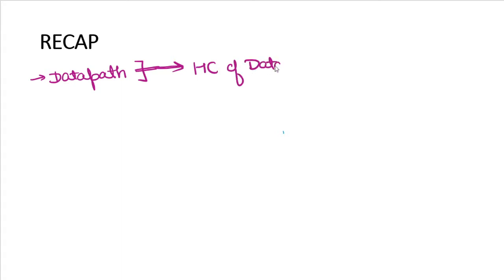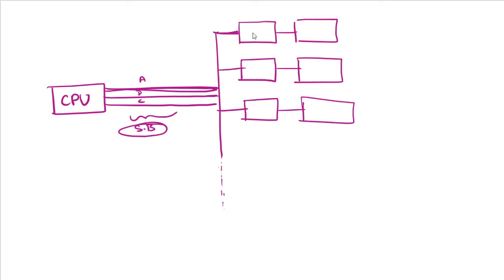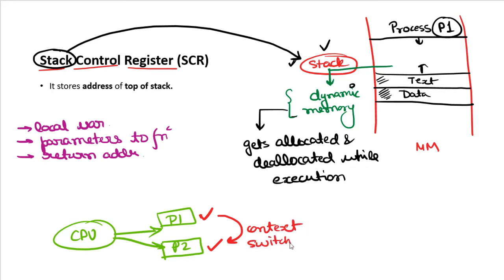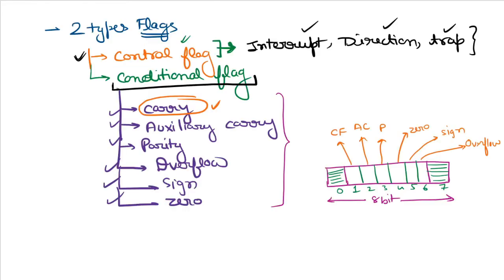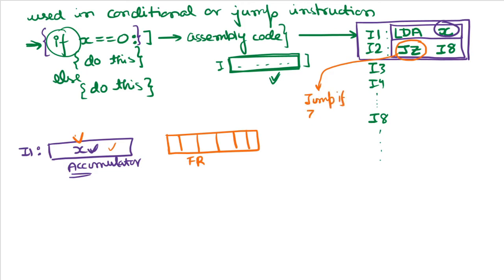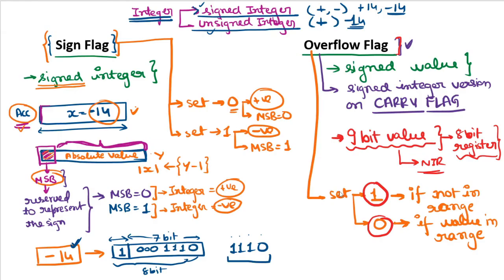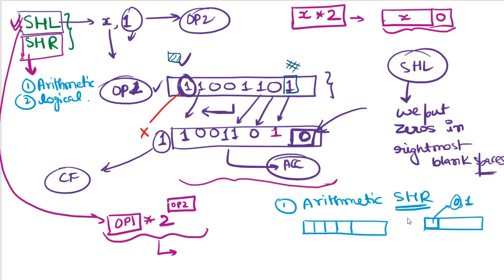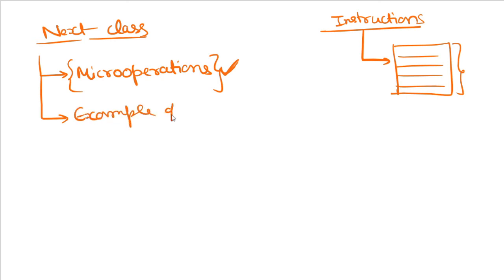COA | Lecture-4 | Special Purpose Registers, Flags and ALU | GATE CSE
Hi,

This is Lecture 4 of the lecture series on COA for GATE CSE students. It contains a discussion on Types of special purpose registers, Different Flags in the Flag register, and ALU working and implementation.